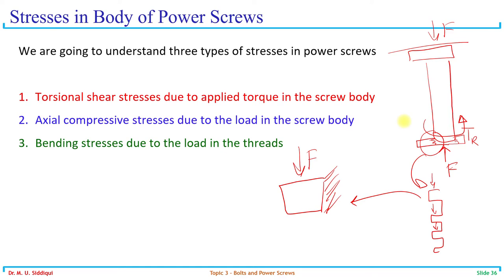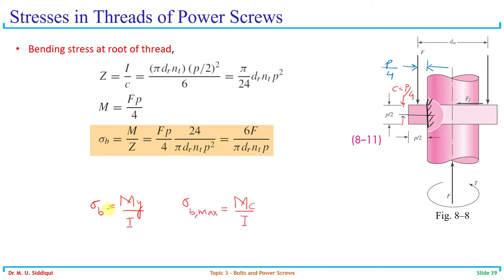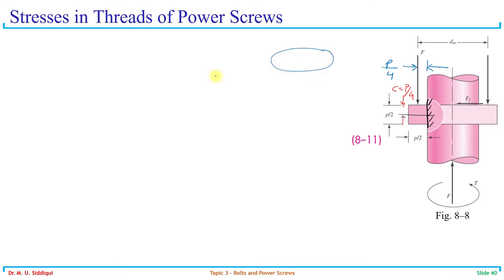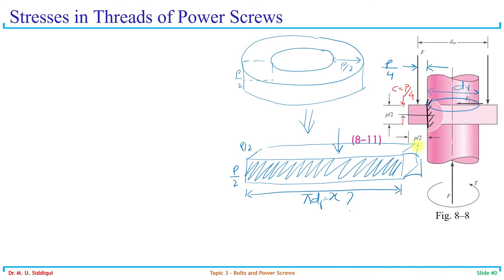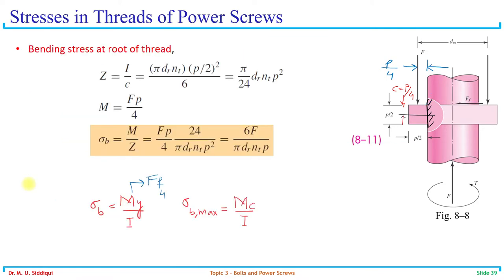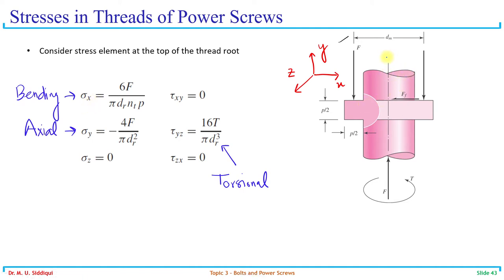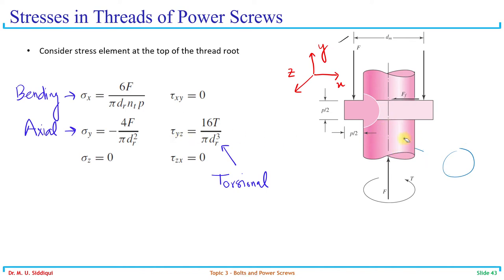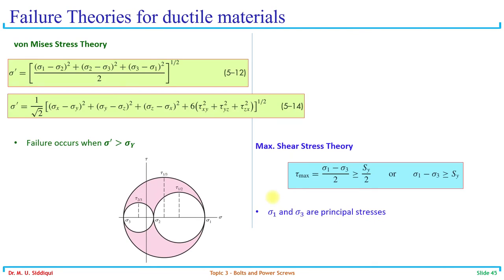MD Lecture 6 Stresses in Power Screws Part 2